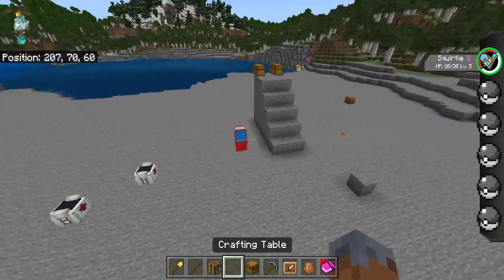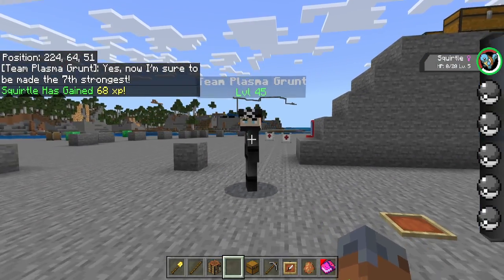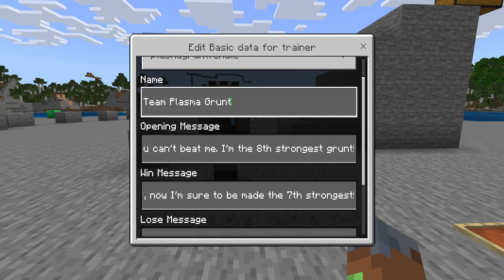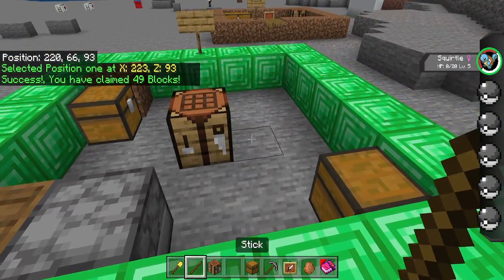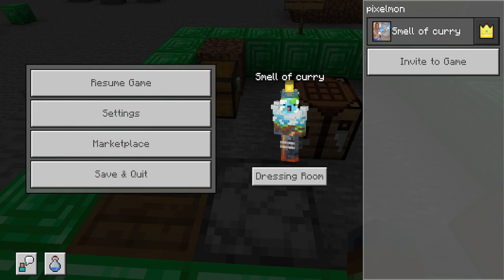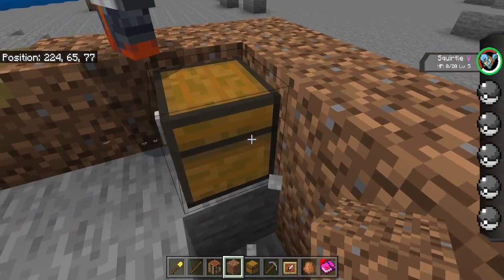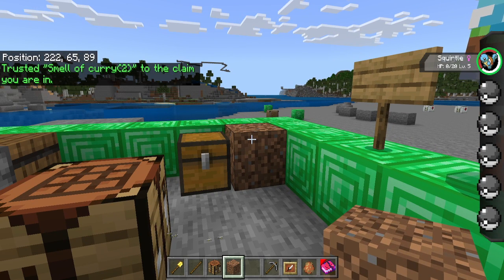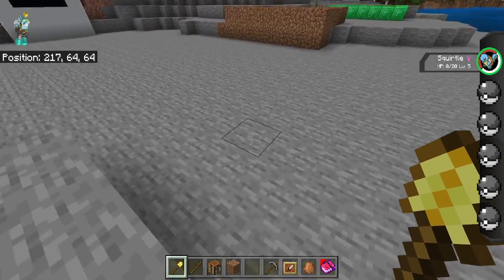Minecraft Bedrock Pokémon Addon Update Video | Updated Battle System | New Trainer's, and CLAIMS!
Welcome to PokeBedrock, the ultimate Minecraft Bedrock Edition server for Pokemon fans! In this video, we're excited to showcase our latest updates, including a brand new Pokemon addon with an updated battle system, improved send-out system, and much more.

With our new addon, players can experience the thrill of catching and training their favorite Pokemon in Minecraft Bedrock Edition like never before. The updated battle system features more dynamic and interactive battles with better animations and sound effects, making each encounter with a wild Pokemon or another trainer feel more intense and exciting.

In addition, our improved send-out system allows players to send out their Pokemon with ease and efficiency, making battles and training sessions even more enjoyable. Plus, with our fully-featured claim system, you can claim your own territory and protect your base from other players, just like on the Java edition of Minecraft.

Our claim system uses claim tools and claim sticks, so you can easily see where other players have claimed land and make sure your own land is protected. Whether you're a seasoned Minecraft Bedrock Edition player or a die-hard Pokemon fan, our server has everything you need to have an amazing experience. So join us on PokeBedrock today and start your adventure!